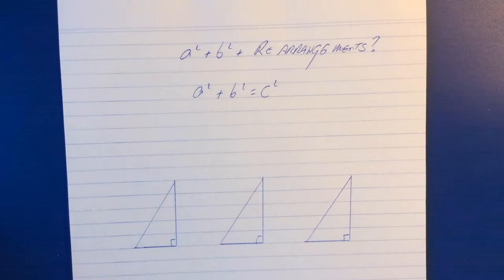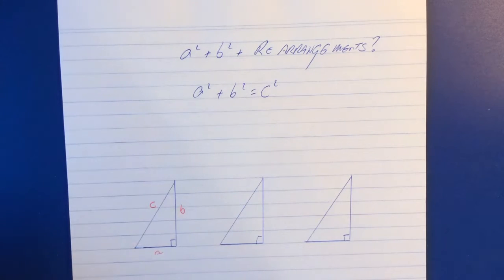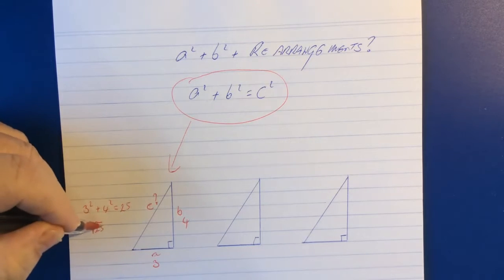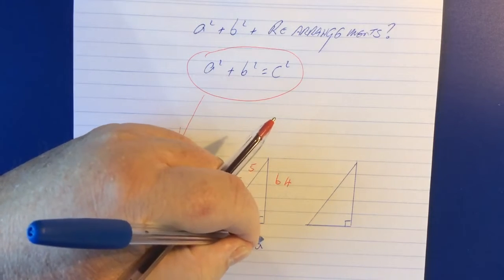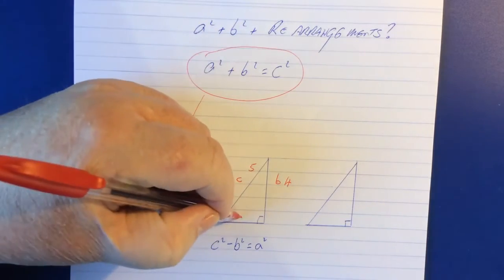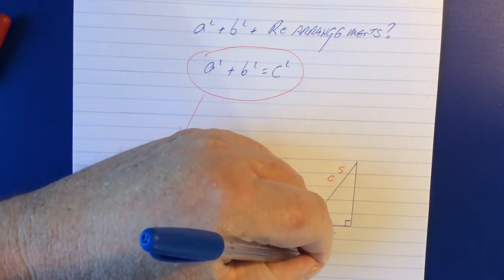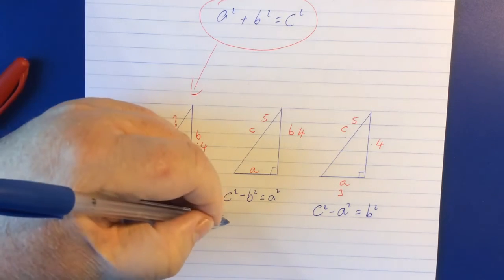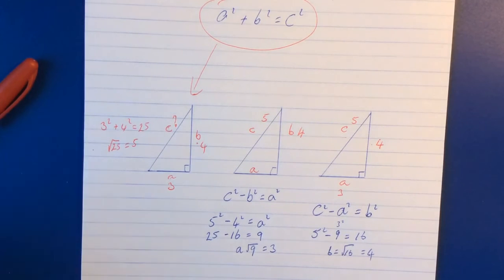Rearranging Pythagoras. Finding the lengths of the other sides.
Very often there is confusion about how the famous theorem can be adapted to find the lengths of a triangle's sides other than the hypotenuse. This video looks at how you can find any side of a right angled triangle using Pythagoras.